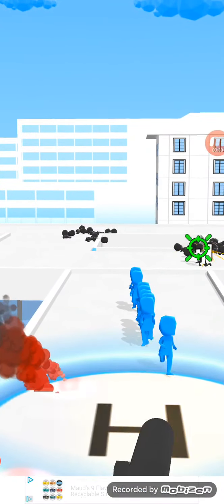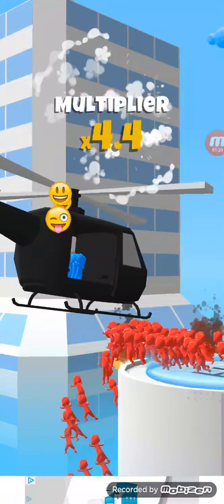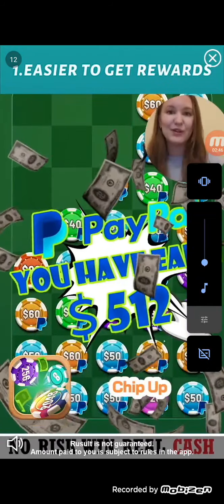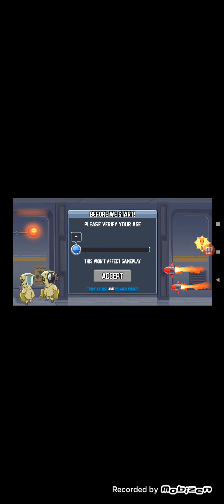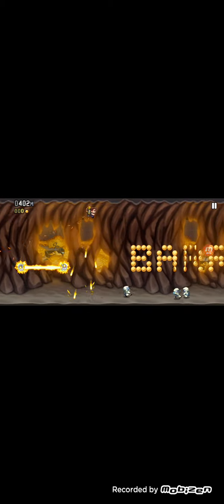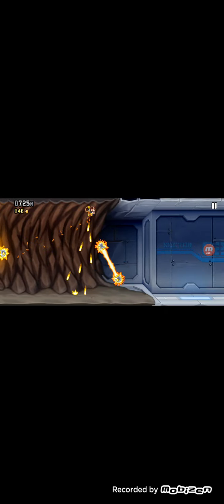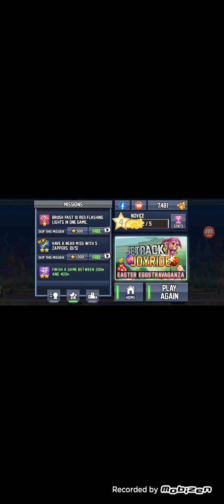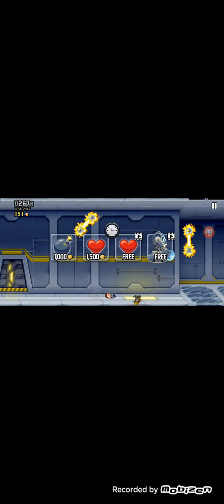This is a bad video. Don't watch it.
If you have any video ideas, leave in the comment section